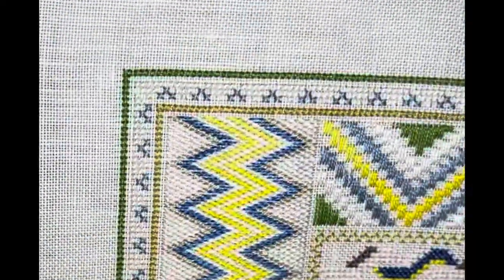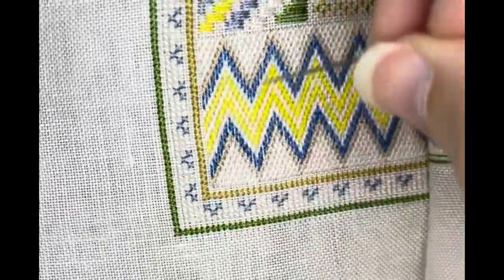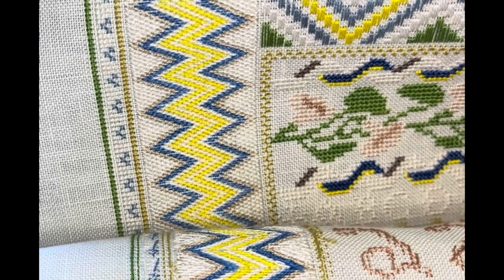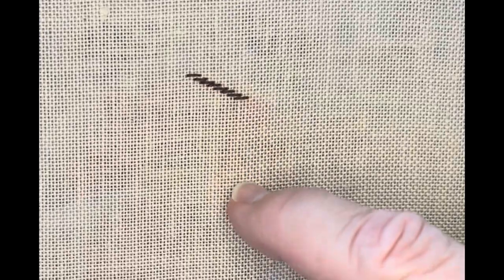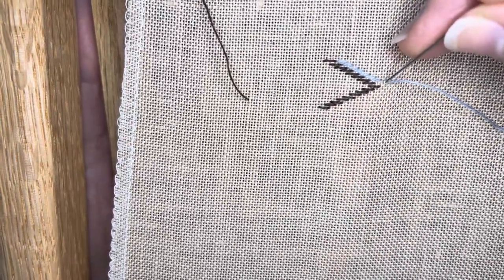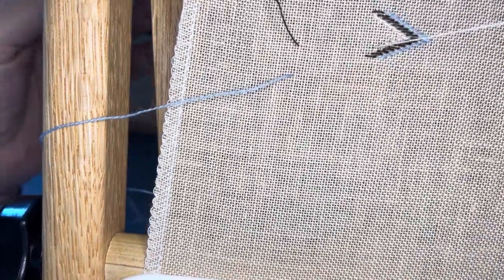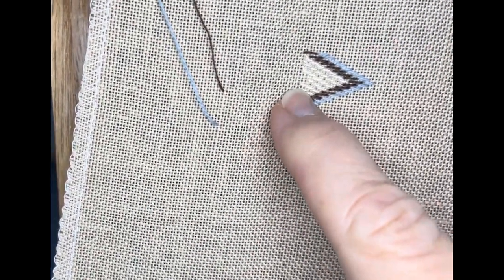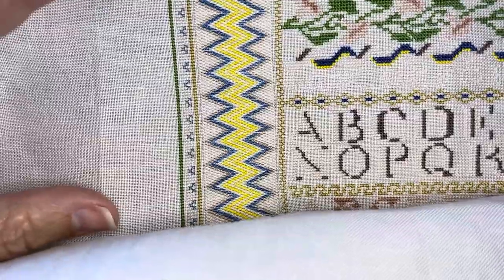Jan Hicks Creates - Florentine Stitch Tutorial for Sewing Box Sampler 1